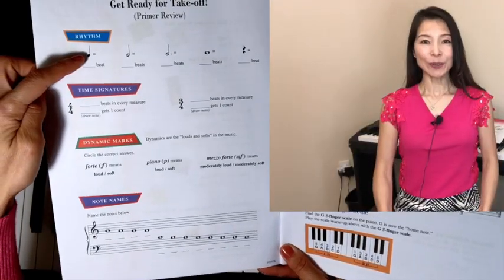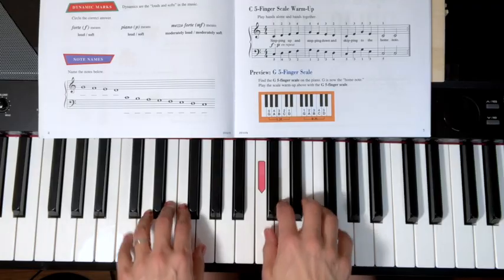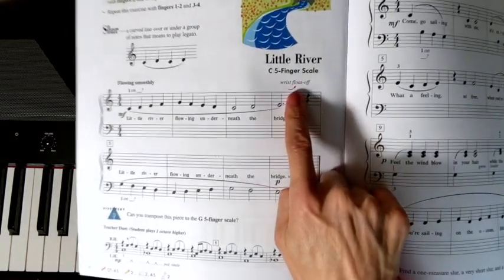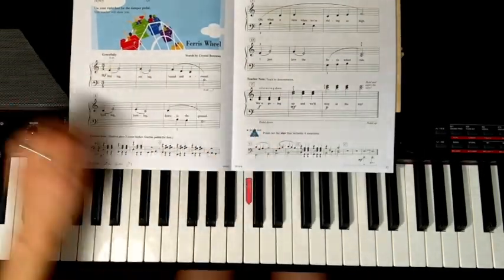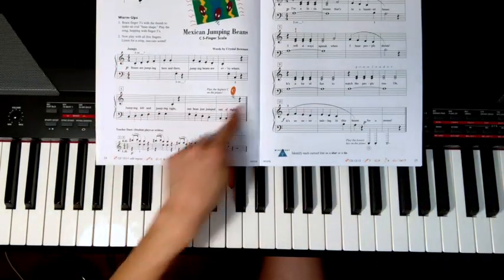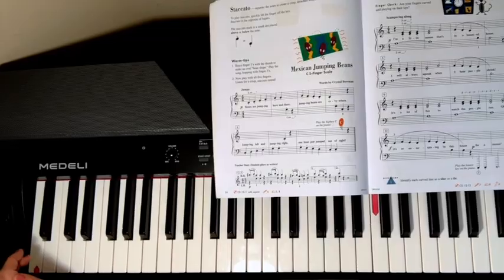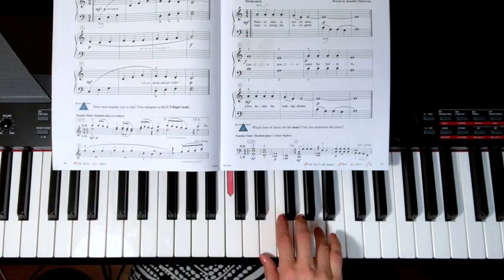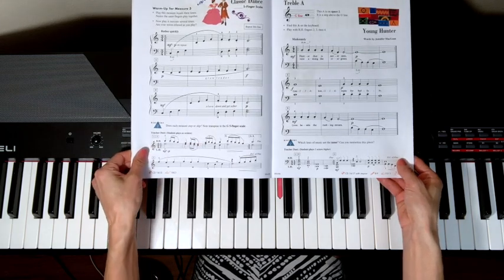Youtube Piano lesson #6 (Level 1- part 1) 英語で初心者ピアノ !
Book I use for this video : Piano Adventure, level 1, Lesson book, buy at Amazon.com ($7.00)
Even you don't have the book yet, I zoom in the page, so you can see it big enough, so try it.

Keyboard I use : Medeli SP4200 Digital Piano with 88 Full-Sized Hammer Action Keys ($500.00)

You can pause as you need and practice, and play with me again in this video.

I hope my videos helps you.
Don't give up learning Piano and practicing until you are level 5

About Naoko
I graduated Osaka College of Music, Japan in 1994
I'm playing Piano since age of 5.  I was a member of Private Chorus Group since age of 8.
I used to play Trombone in Brass Band and the Orchestra since 1988 - .
I am a pianist and singer at piano bar, wedding services and parties.
I was a back up singer for famous singer's concert tours.
I was recording studio singer in Japan until I moved to USA in 2007.
I am a Ministry of Music (music director).
I Tune Pianos. I play with other musicians sometimes..
I am teaching Piano, Music Theory and Vocal for young and Adult students Privately at my studio and ON LINE.